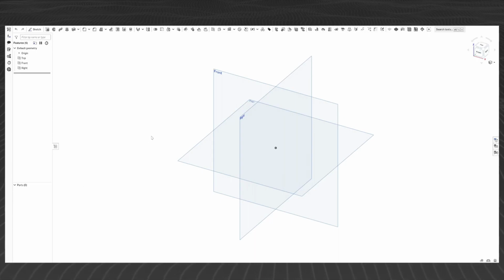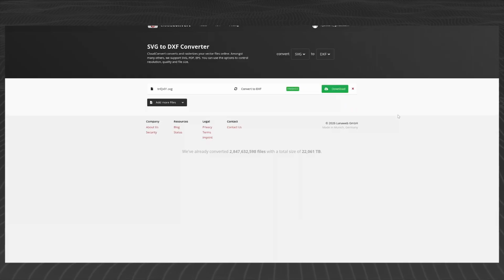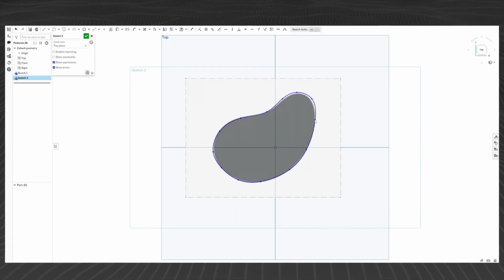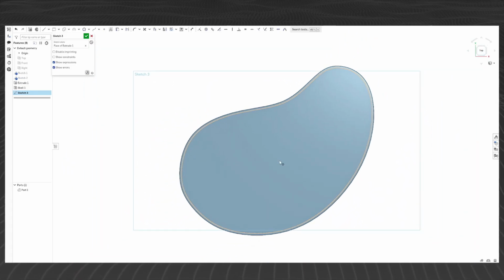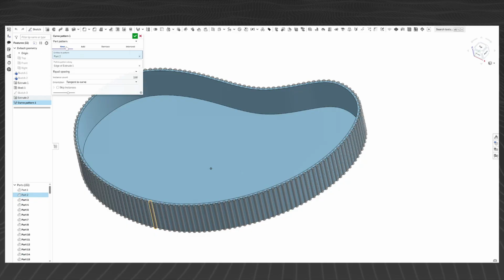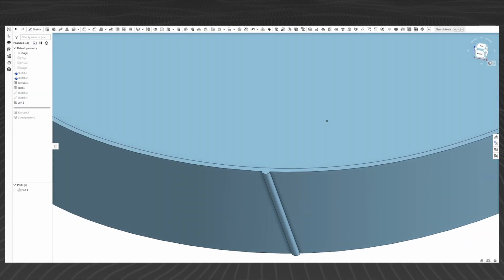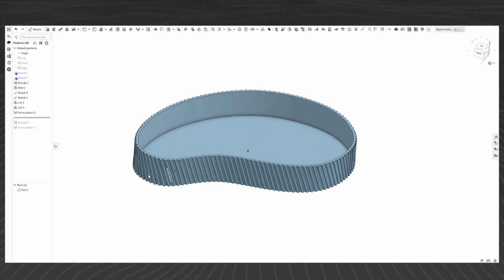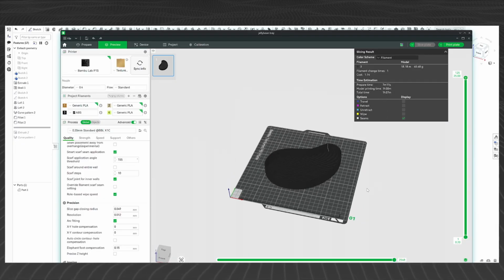How to design a simple catch-all tray using Onshape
In this video, we'll design a catch all tray in onshape and 3D print it.
We'll use SVG and DXF files, trace an image, create a pattern and prepare it for 3D printing.